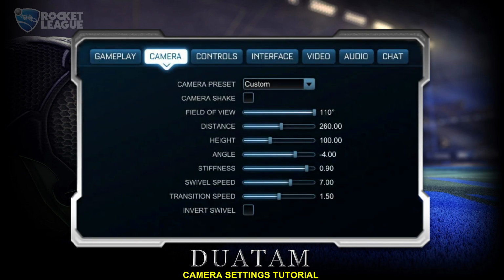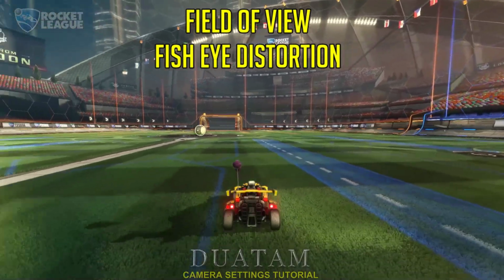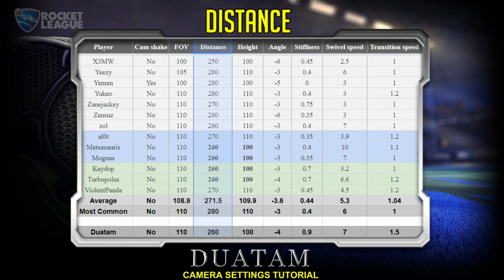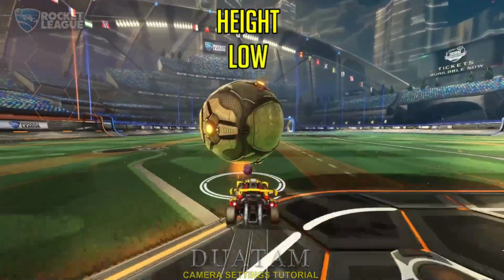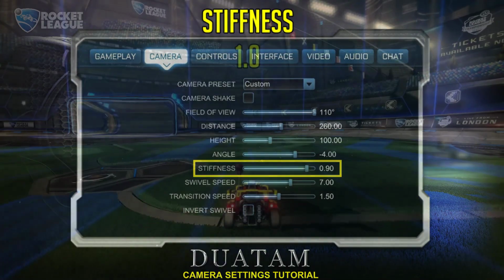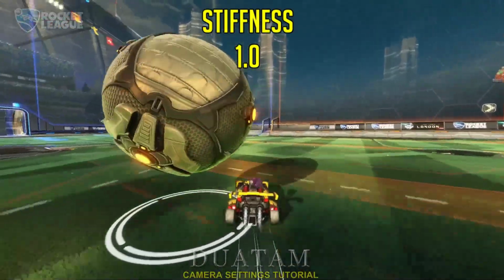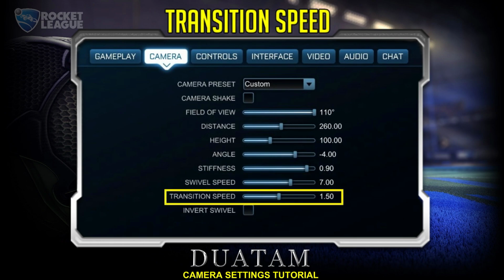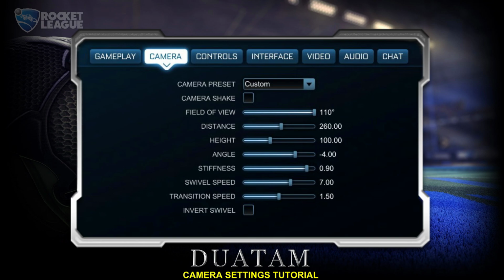BEST CAMERA SETTINGS - Rocket League Camera Settings Tutorial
In this video we'll go through each of the camera settings and we'll also take a look at what settings pro's are using. Below you can see the most common pro camera settings.

- FOV: 110
- Distance: 280
- Height: 110
- Angle: -3
- Stiffness: 0.4
- Swivel Speed: 6
- Transition Speed: 1

- FOV: 110
- Distance: 260
- Height: 100
- Angle: -4
- Stiffness: 0.9
- Swivel Speed: 7
- Transition Speed: 1.5

Song: Frédéric Chopin - Nocturne in E minor, Op. posth. 72 played by Luke Faulkner (CC / Public Domain - MusOpen.org)